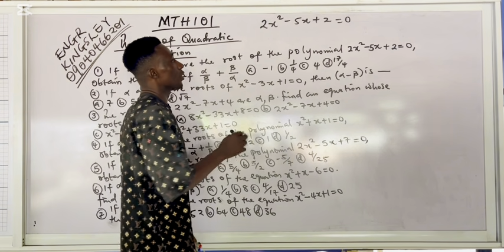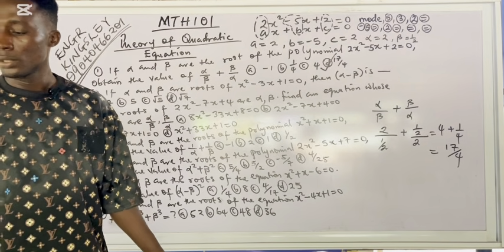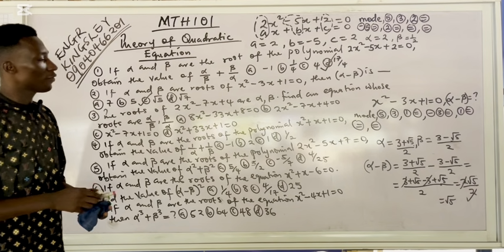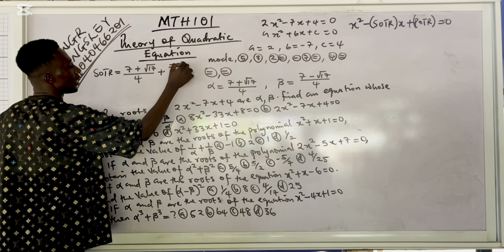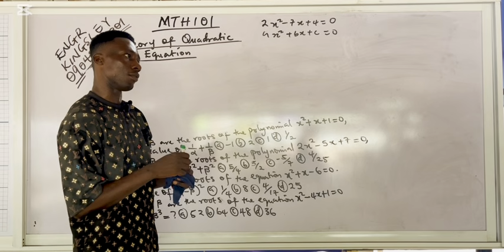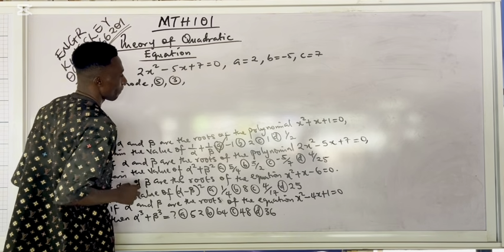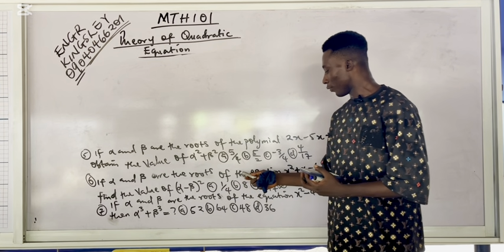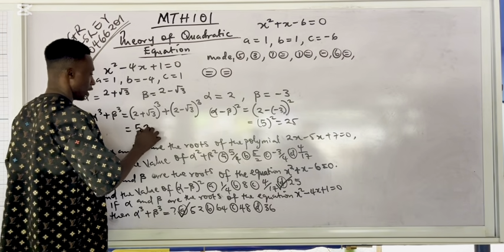POLYNOMIALS [Theory of quadratic equations of alpha & beta]